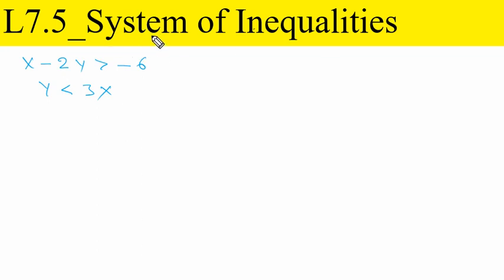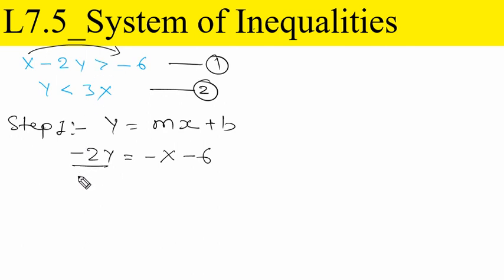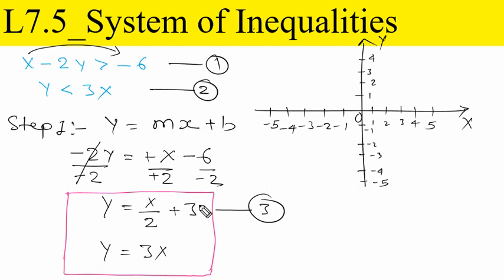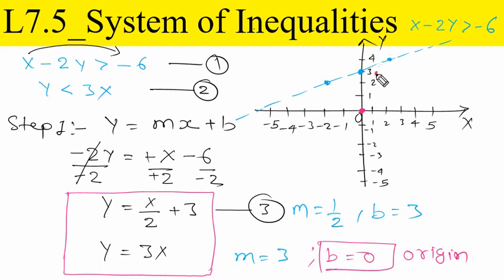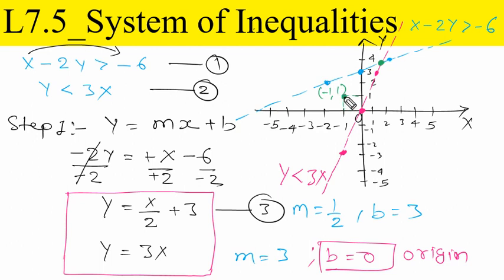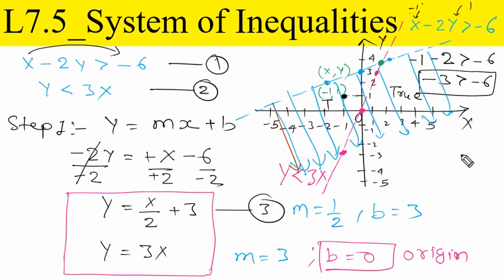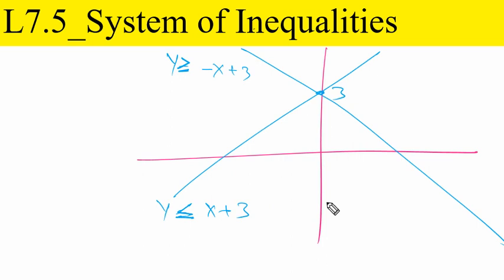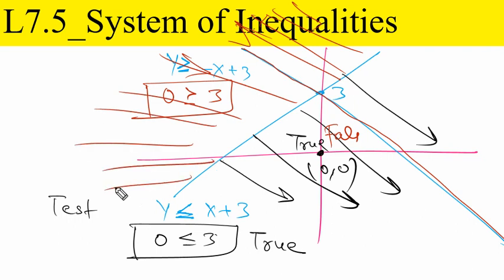System of Inequalities